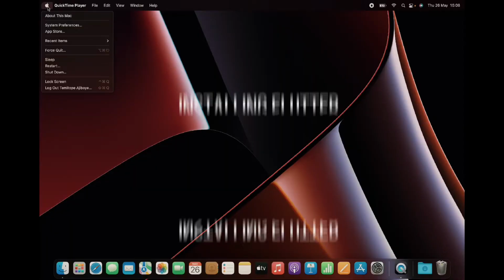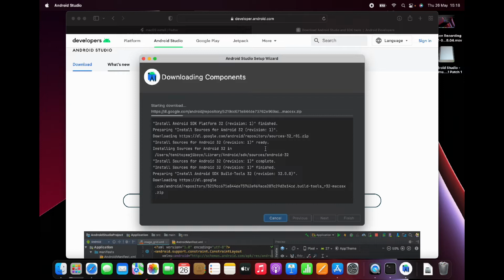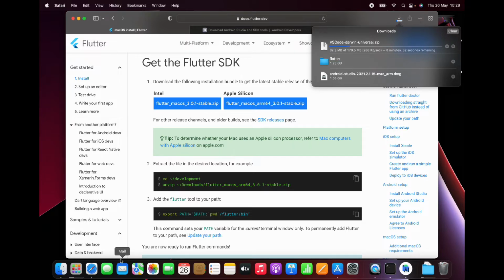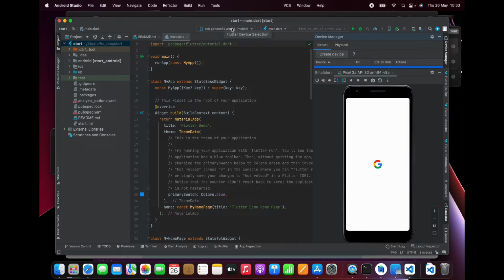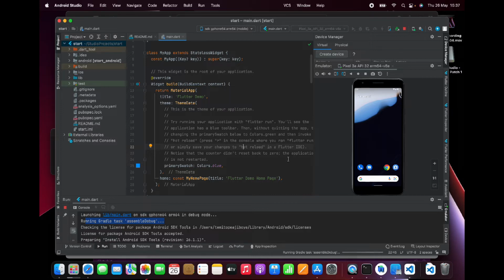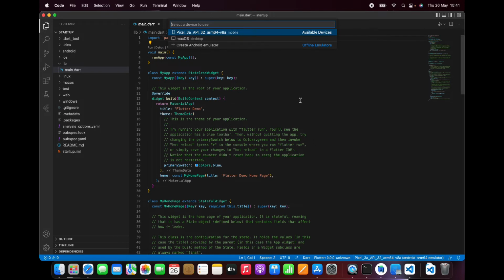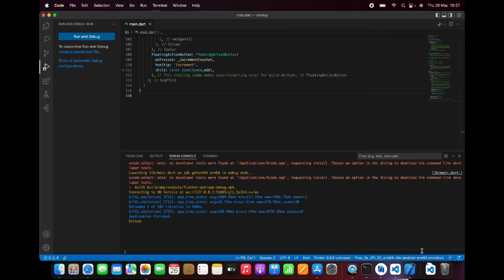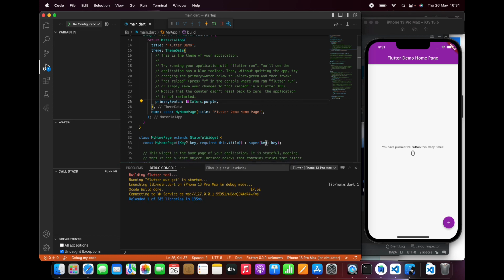How to Set up Flutter 3 on Apple MacBook M1 Pro 14' | Full Working | Run on Android and iOS Emulator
This video will show you how I SETUP flutter in my brand new Macbook M1 Pro. You will be able to run on Android and iOS Emulator.

Have a MacBook Pro M1 instead? Watch how to setup Flutter using this link: